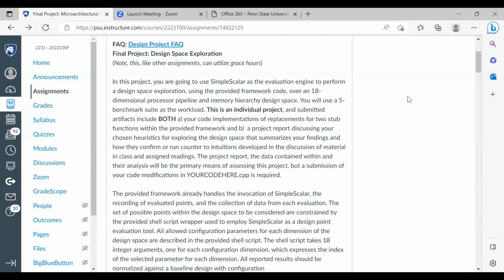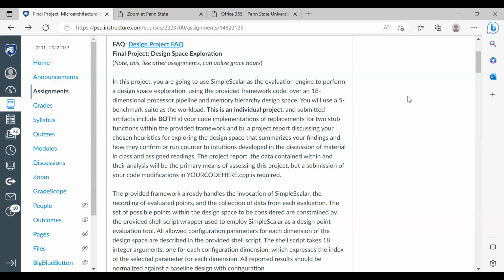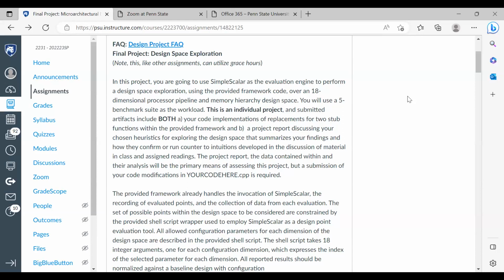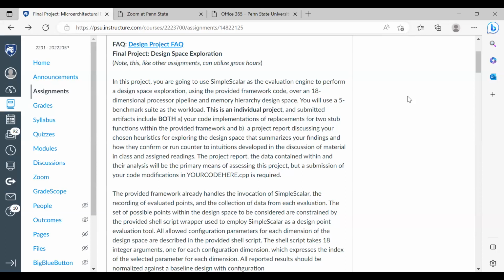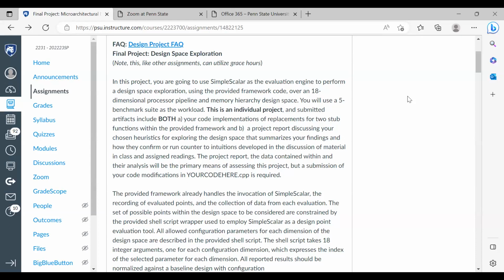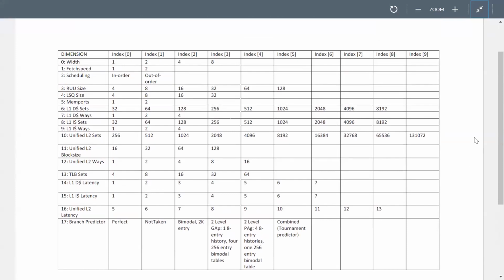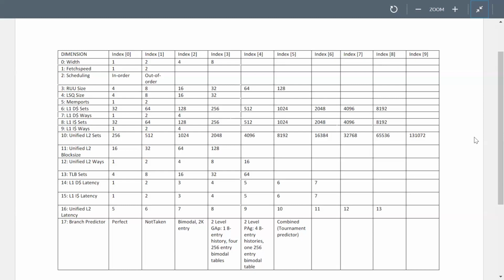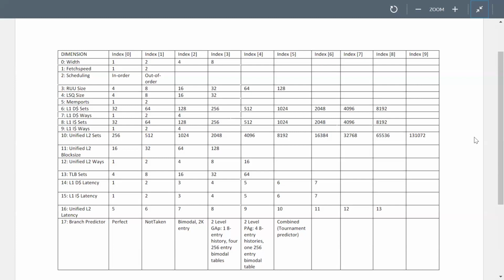CMPEN 431 Final Project Optimized Architecture Design Space Exploration Project